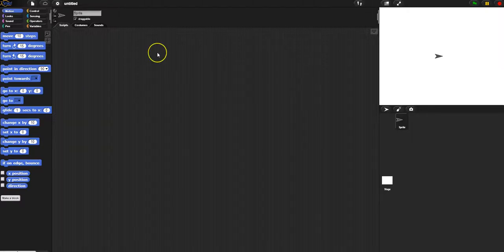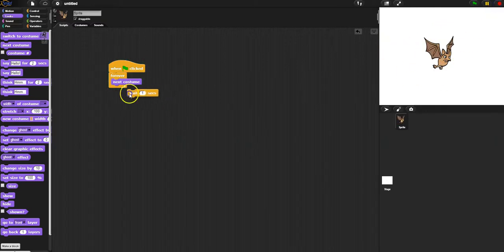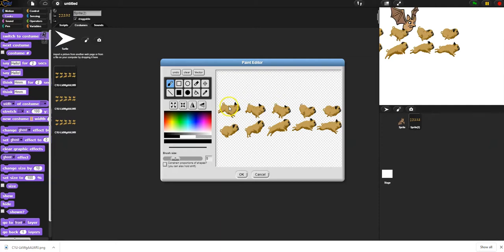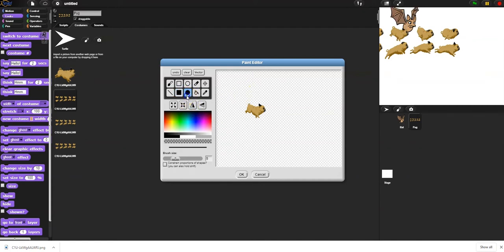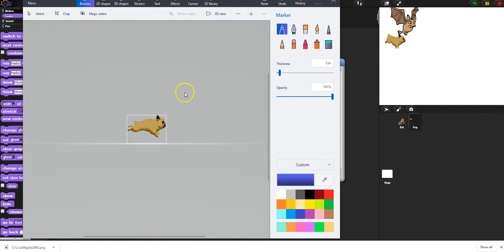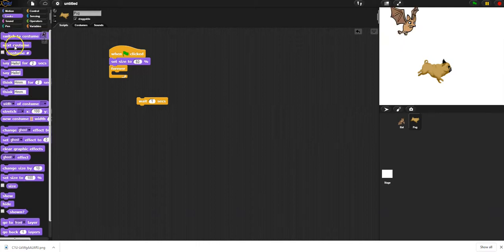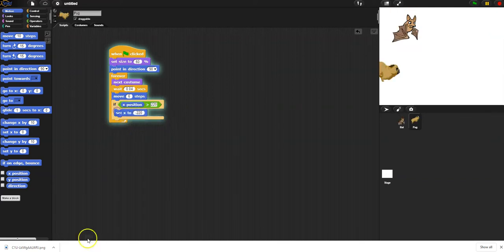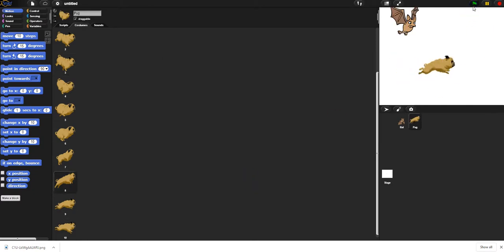Snap 03 - Costumes and Animation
In this video I walk through the basics of making and using sprite costumes. I show students how to use some of the pre-existing costumes in the Snap! library, as well as find and edit their own sprite sheet. I then show students how to create a simple animation using a forever loop.